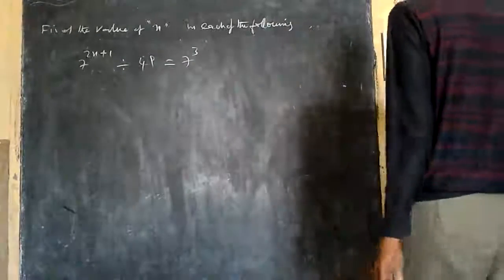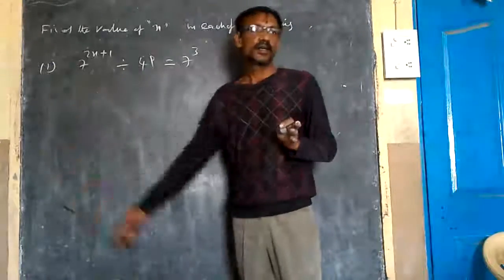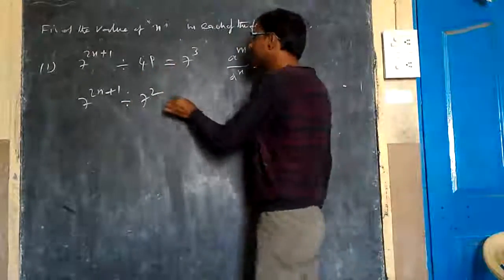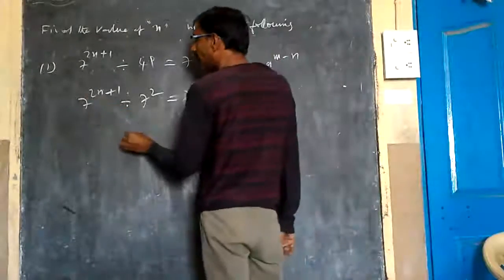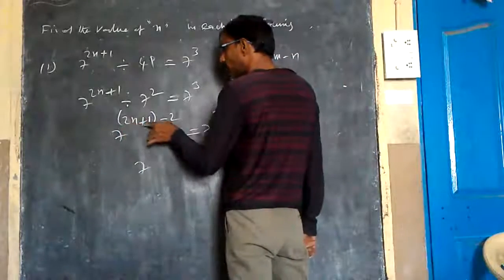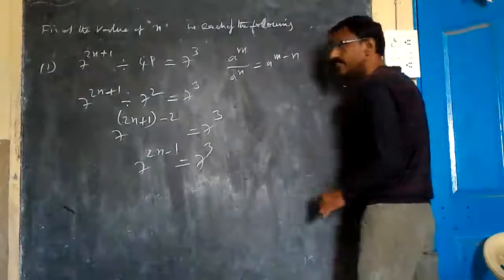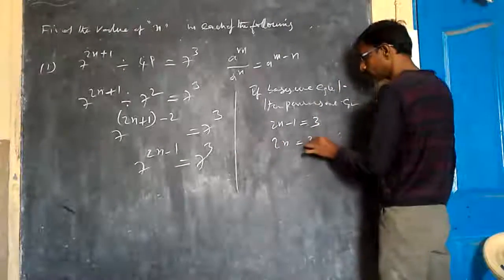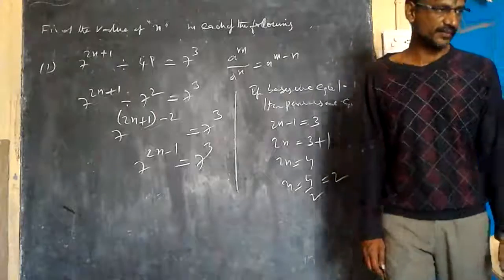Class 8 Exponents State and CBSE Syllabus